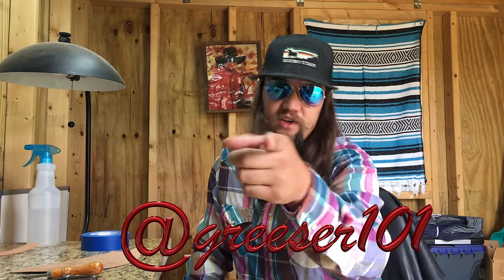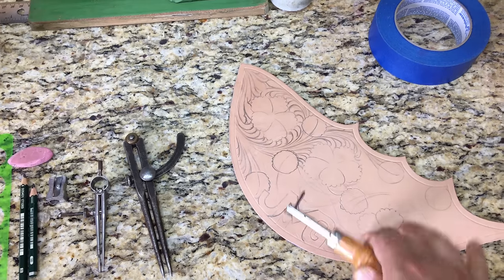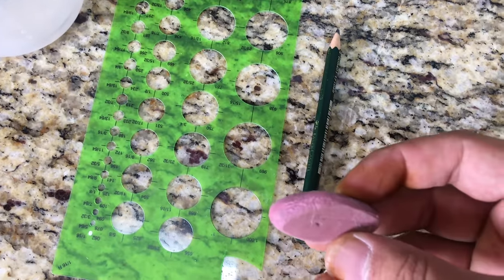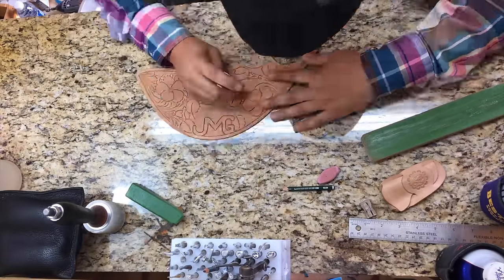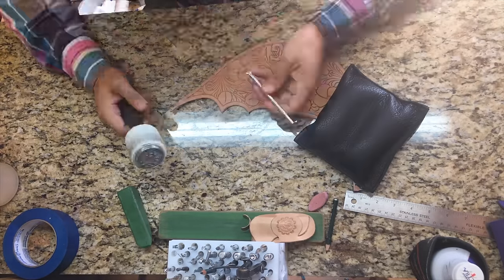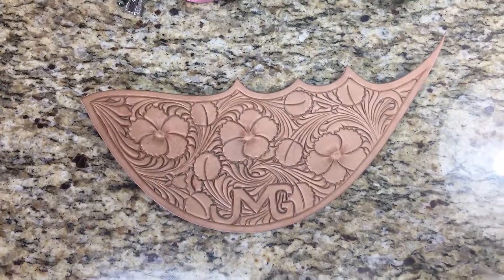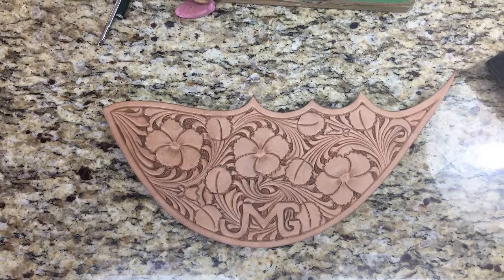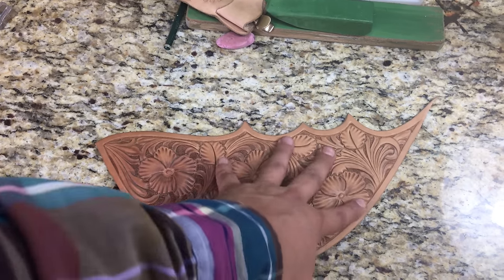How To Start a Leather Project- Leroy Leather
Show y'all how I personally start all of my tooling project. I will start offering classes soon, so keep on the lookout for when I will be offering those.  PowPow Ol' Sons